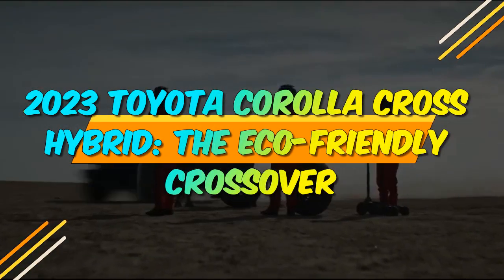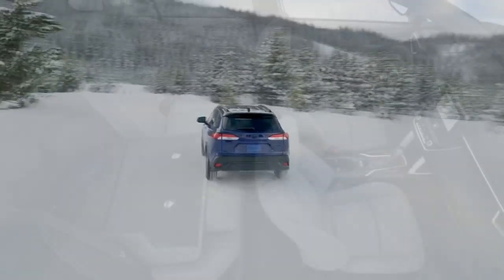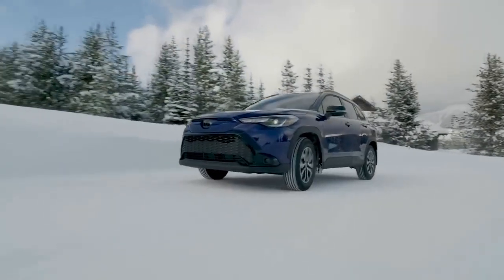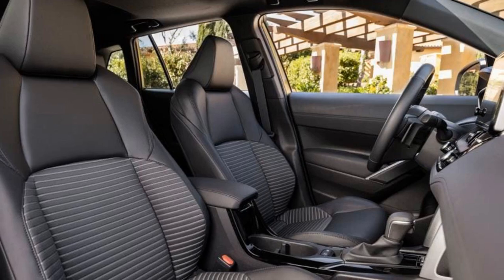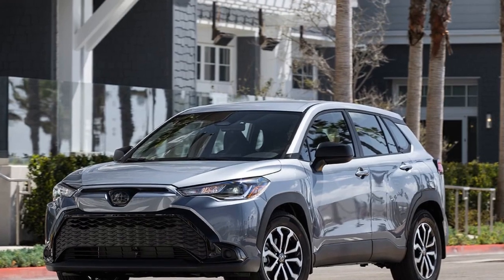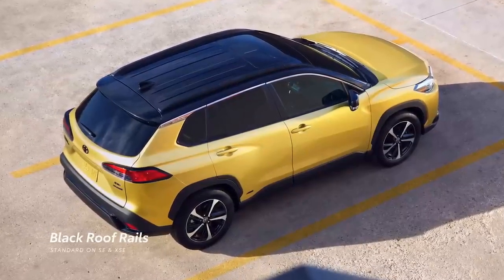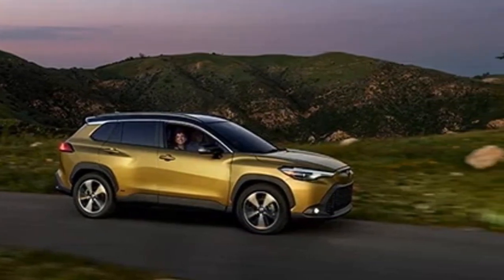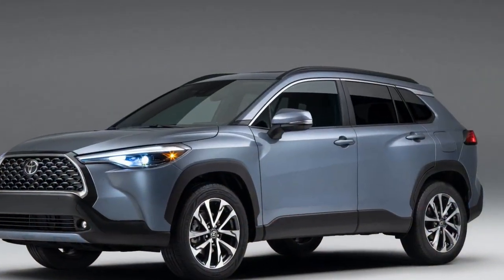2023 Toyota Corolla Cross Hybrid, The Eco Friendly Crossover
2023 Toyota Corolla Cross Hybrid, The Eco Friendly Crossover

1. We use trusted media sources in loading news and narrative content that we provide, in order to maintain accuracy and facts. We also include sources as references. please visit the sites we provide for more in-depth information related to the information or discussion we raise.

2. The material we use in making this video, is free and non-copyrighted content, or Creative Commons content, with fair use of content. If there is a problem or material that we use in the video in this channel, or there is a discussion about future business.